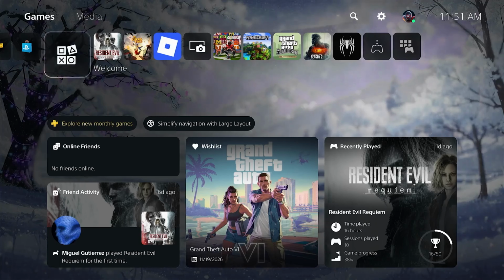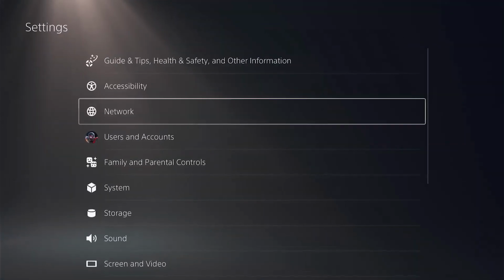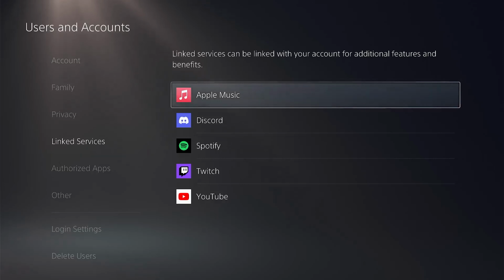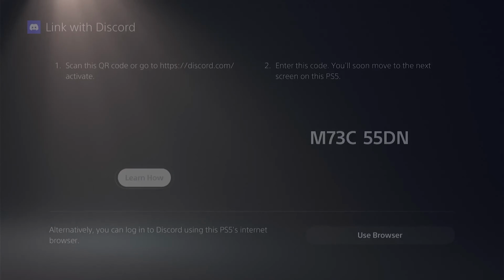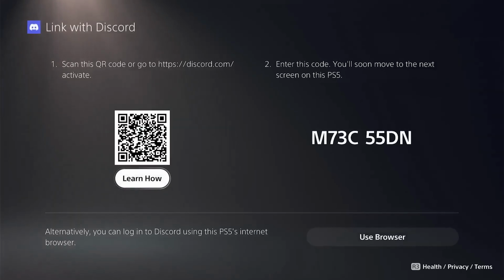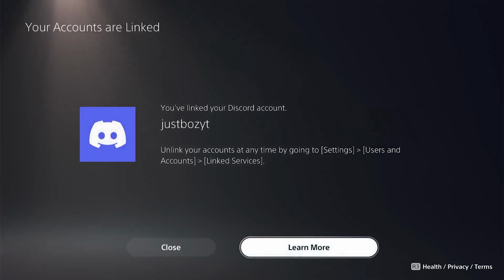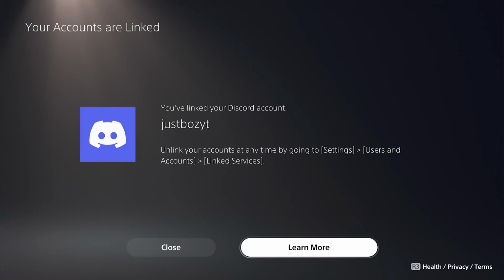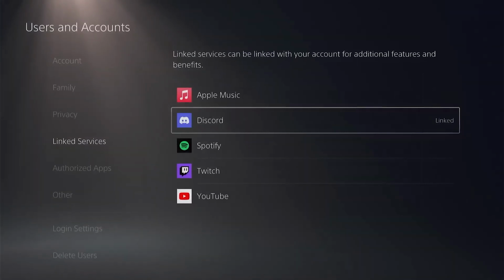How To Connect Discord To PS5 - Full Guide